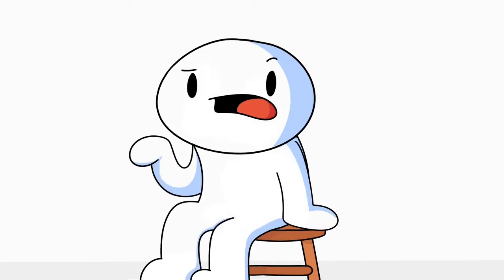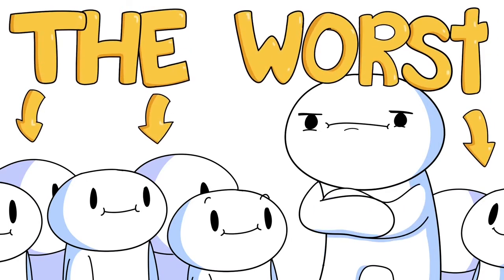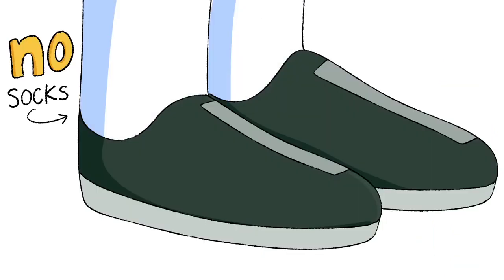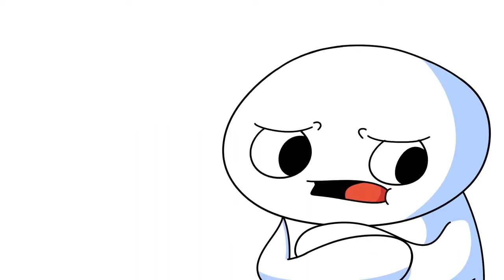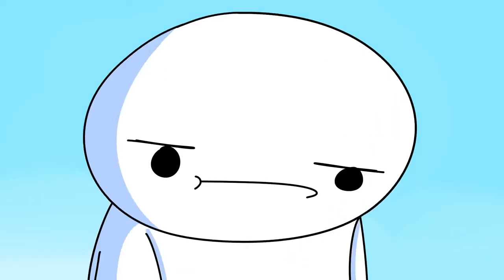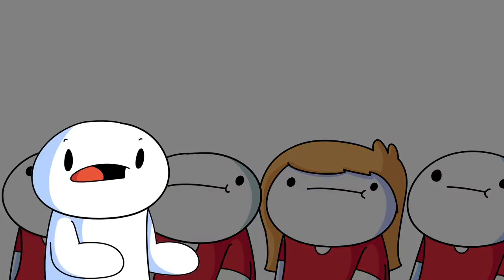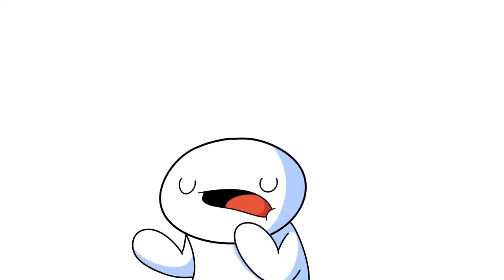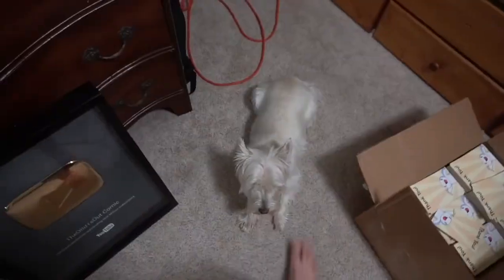theodd1sout chaperoning video but that one frame is taken out. You know, /that/ frame.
Odd1sout/James I hope you watch this. Love your channel. Big inspiration.